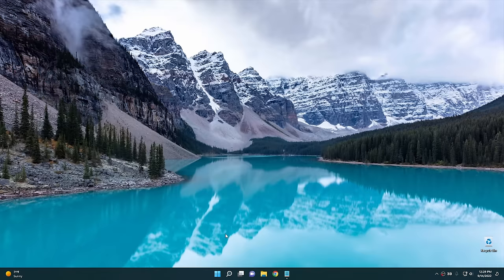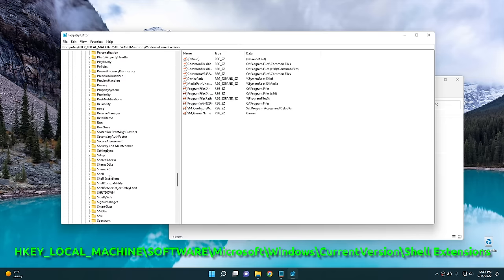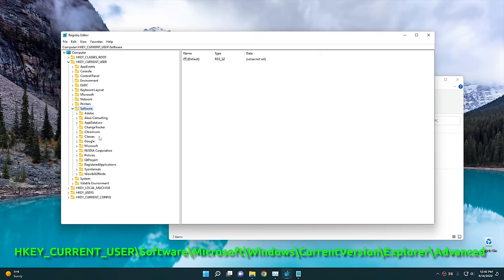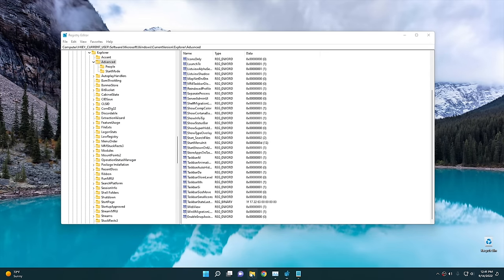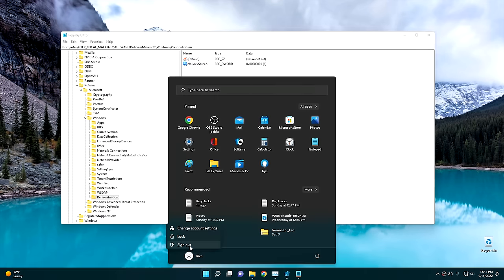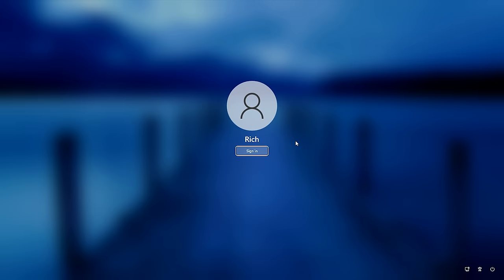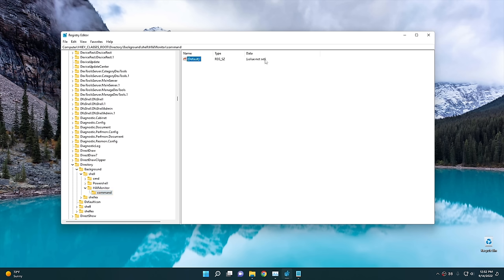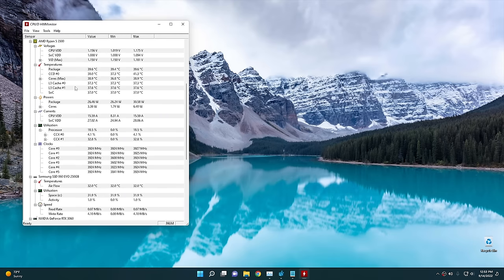Hidden Registry Tweaks For Windows 11 Part 2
I've shown you how to use programs to customize Windows and today I'm going to show you how to customize Windows directly within the Windows registry. This is the first part of a two part series where we will go though 5 registry hacks that will change the look and feel of Windows 11.

Video Notes
1.) ~Windows 10 File Explorer in Windows 11~

HKEY_LOCAL_MACHINE\SOFTWARE\Microsoft\Windows\CurrentVersion\Shell Extensions

Add Key= Blocked
Add String value= {e2bf9676-5f8f-435c-97eb-11607a5bedf7}

2.) ~Disable Snap Layout~

HKEY_CURRENT_USER\Software\Microsoft\Windows\CurrentVersion\Explorer\Advanced\

Add Dword32: EnableSnapAssistFlyout

Values
0 = Disable
1 = Enable

3.) ~Disable Lockscreen~

HKEY_LOCAL_MACHINE\SOFTWARE\Policies\Microsoft\Windows\Personalization

If you dont see the Personalization key, add it
add Dword32: NoLockScreen
set value to 1

4.) ~Speed up shutdown~

HKEY_LOCAL_MACHINE\SYSTEM\CurrentControlSet\Control

Change value of WaitToKillServiceTimeout
values in miliseconds (Default: 5000)

5.) ~ Activate Verbose Mode ~

HKEY_LOCAL_MACHINE\SOFTWARE\Microsoft\Windows\CurrentVersion\Policies\System

Add Dword32: verbosestatus
Change value to 1

(Bonus) ~Add program to context menu~

Computer\HKEY_CLASSES_ROOT\Directory\Background\shell

Add key: Program you want to add (Notepad)
Add Key: command
under (default) add path to command "C:\Windows\System32\notepad.exe"
to get command path, right click on exe and select "Copy as path"